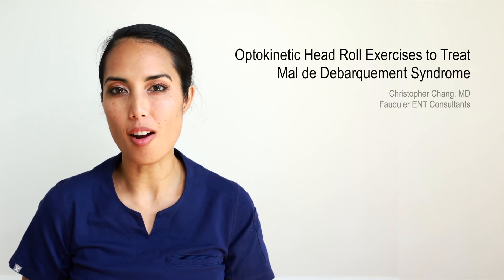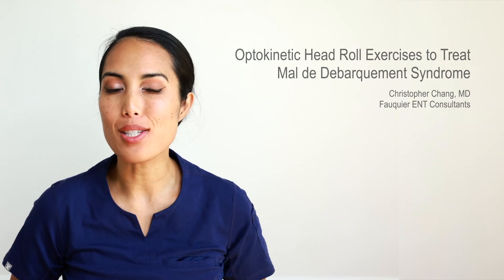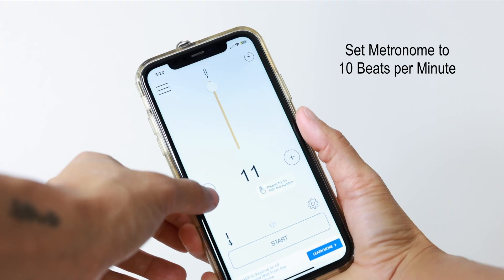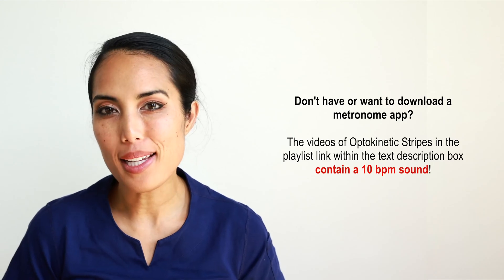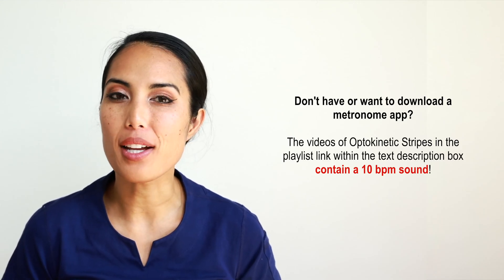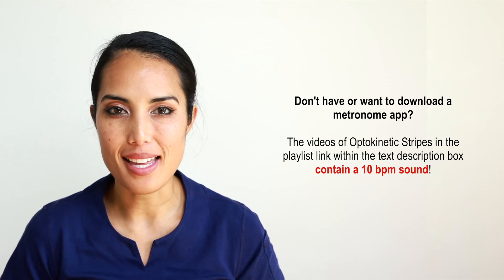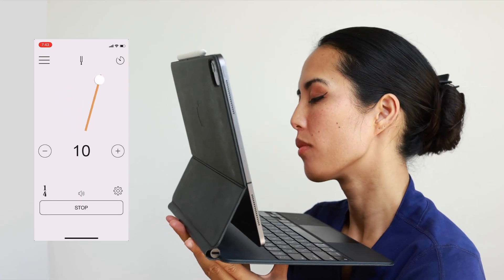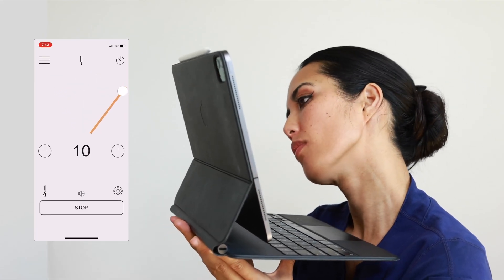Optokinetic Head Roll Exercise to Treat Mal de Debarquement Syndrome (MdDS) Dizziness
There is a particular type of chronic dizziness called Mal de Debarquement Syndrome or MdDS which involves a constant slow swaying or rocking motion. This issue usually occurs after being on a boat, but can occur after a long train or car ride. In a minority of patients, this can spontaneously occur without any obvious triggering event. Fortunately, for the vast majority of patients, this chronic dizziness spontaneously resolves within 24 to 48 hours. However, for the unfortunate few, this dizziness may last weeks to months.

There is a MDDS treatment exercise known as optokinetic head roll which can help resolve symptoms in up to 70% of patients within 5 days. The exercise targets something called the vestibulo-ocular reflex which is responsible for controlling eye movements in order to keep the vision stable during head motion.

To start, download a metronome app & save links to optokinetic stripes on YouTube.

Head Roll Exercise
First, figure out the dominant direction of your rocking or swaying. See if you can identify what that direction is. If you can’t, just pick one side and go with that one. If after a few days, there is no improvement, then switch sides.

Once you have picked a side, you will set the optokinetic stimulation stripes to go in the opposite direction.

SO for example, if your sway is right side dominant, you will set the optokinetic stripes to move in the left direction.

Hold the screen in front of the eyes such that it fills your visual field as much as possible. Next, set a metronome to 10 beats per minute (the videos of optokinetic stripes in the Youtube playlist above has a 10bpm sound included).

Each beat is going to represent a full cycle of head movement.

Without turning the head, you will first bring one ear down towards the shoulder. Then move the head back to neutral position. Then move the opposite ear towards the opposite shoulder, then back to neutral position.

Try to make the head movement as one continuous smooth motion without stopping at any point.

Each session should be performed for 3-5 minutes. Make sure to observe your physical reactions to the exercise and if you start to feel really ill, then stop and try again later.

This exercise needs to be performed up to 8 times a day.

If this exercise helps, you should start to feel improvement within 5 days. If you don't have an improvement in the first five days, then either this exercise will not work for you OR, you picked the wrong side to begin with in which case, you would repeat this entire exercise again, but in the opposite direction.

Reference:
Readaptation of the vestibulo-ocular reflex relieves the mal de debarquement syndrome.  Neurol. 2014 Jul 15:5:124.

Sham-Controlled Study of Optokinetic Stimuli as Treatment for Mal de Debarquement Syndrome. Front Neurol. 2018 Oct 25:9:887.

Optokinetic motion sickness and pseudo-Coriolis effects induced by moving visual stimuli. Acta Otolaryngol 76(5): 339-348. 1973.

Prevention of overt motion sickness by incremental exposure to otherwise highly stressful coriolis accelerations. Aerospace Medicine 40(2): 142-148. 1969.